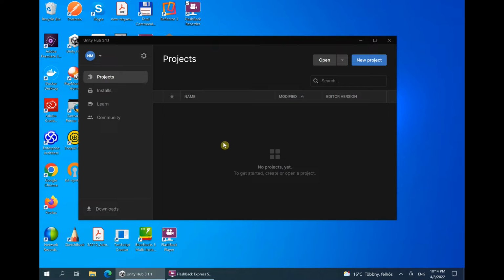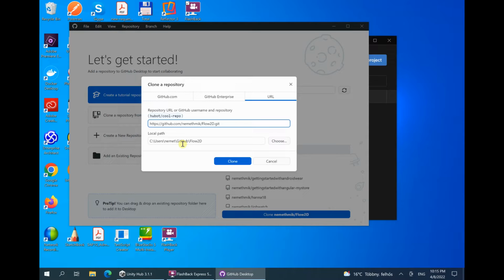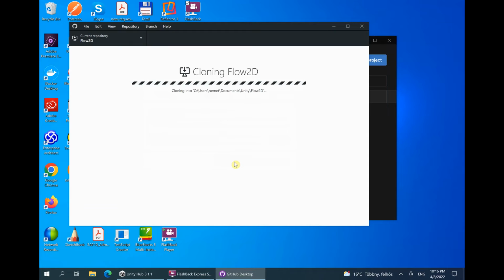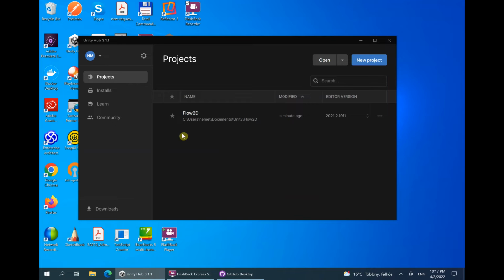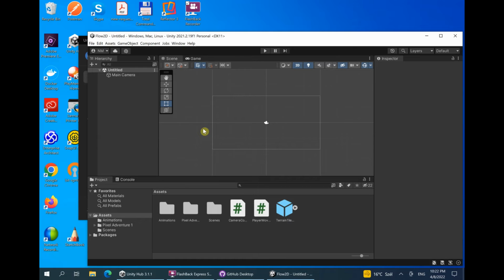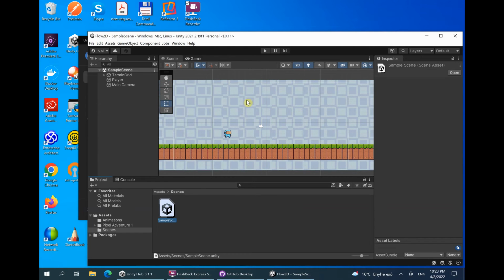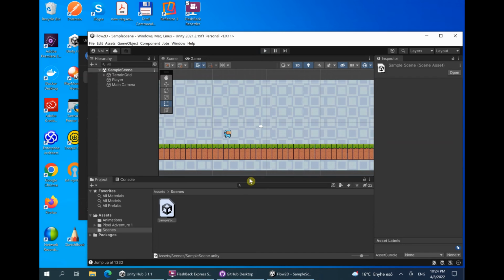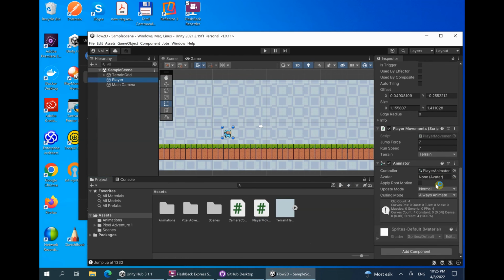Unity with GitHub 2022 Part 2 - Cloning a Unity Repo with GitHub Desktop